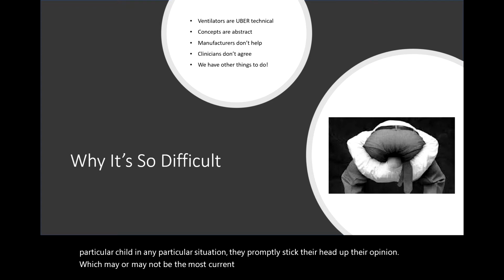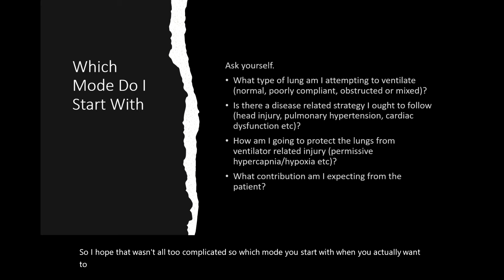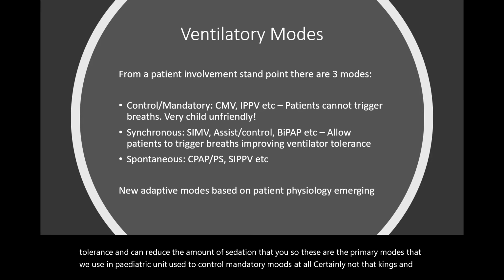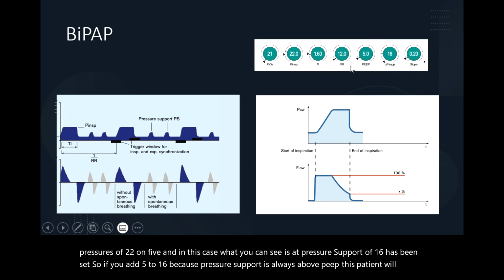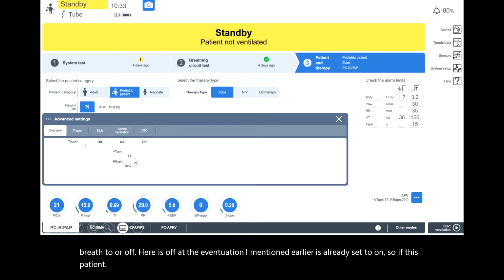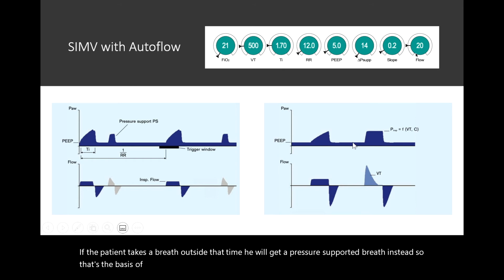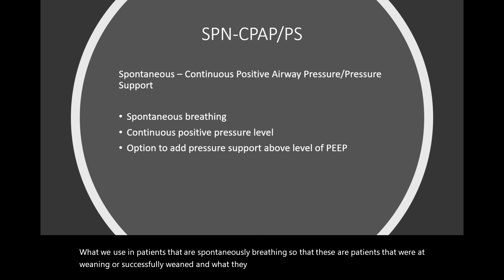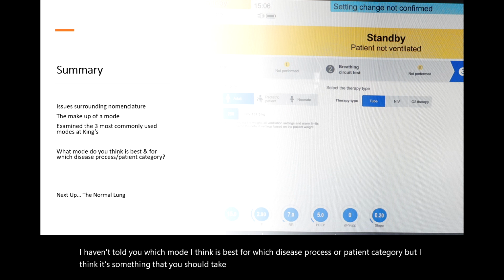Modes Of Paediatric Ventilation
An Introduction to mode of ventilation used in children